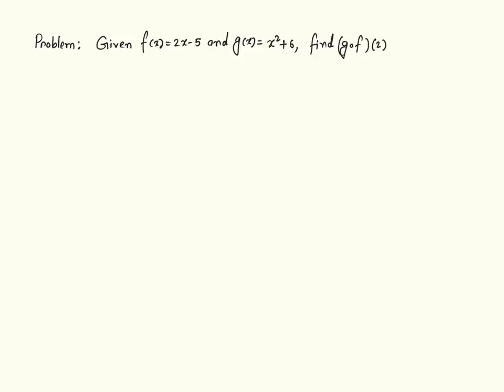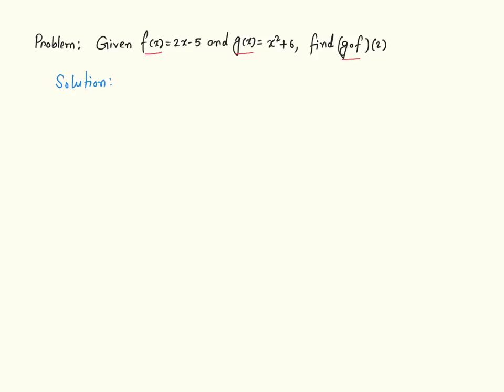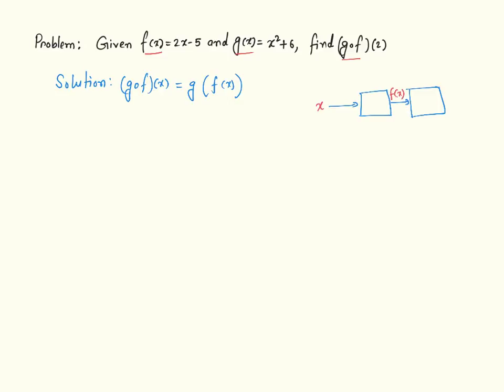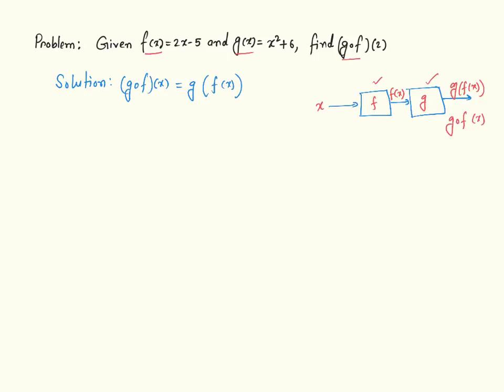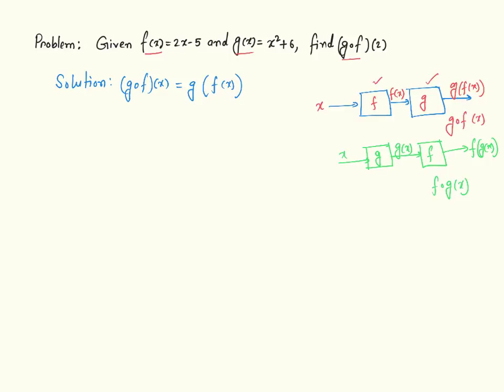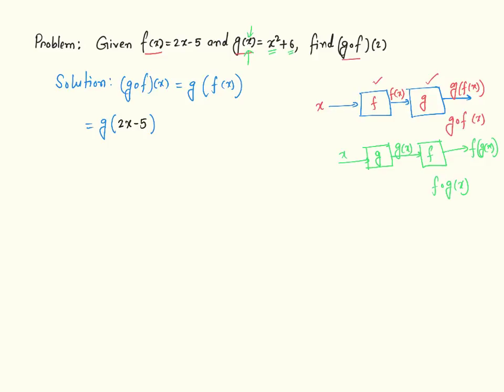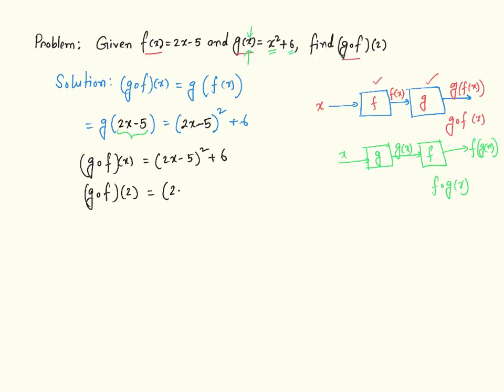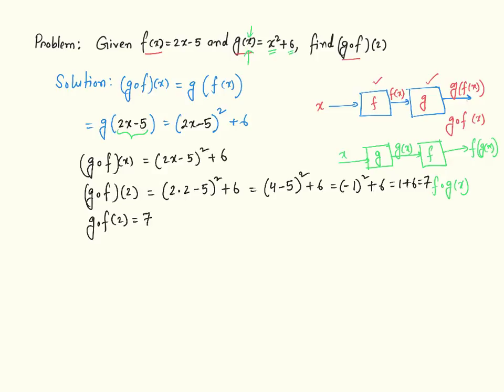BAF SC P1 Q2a 2017